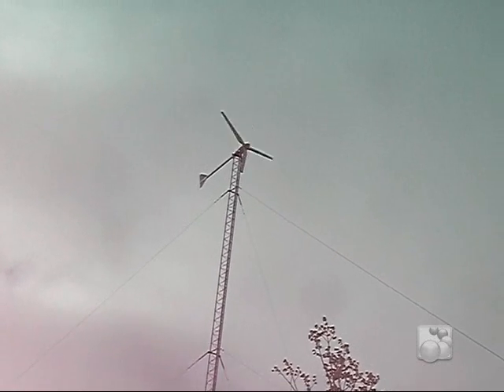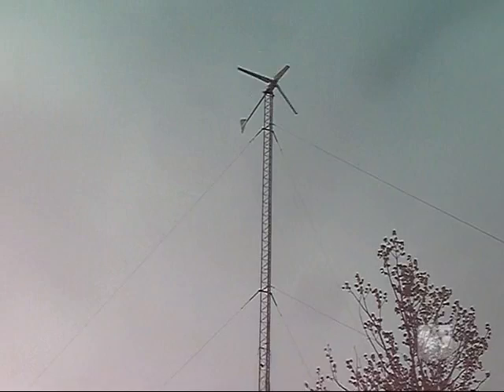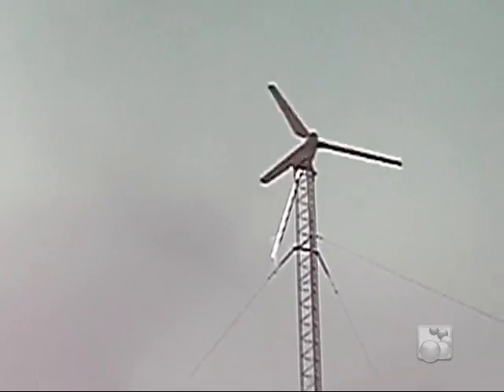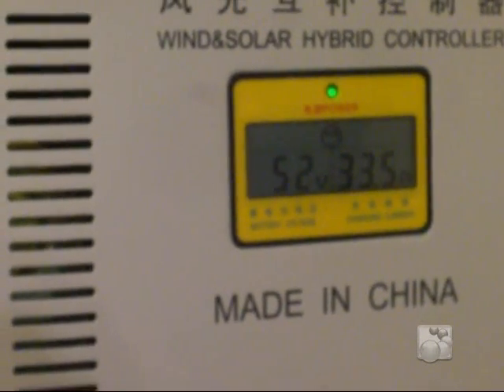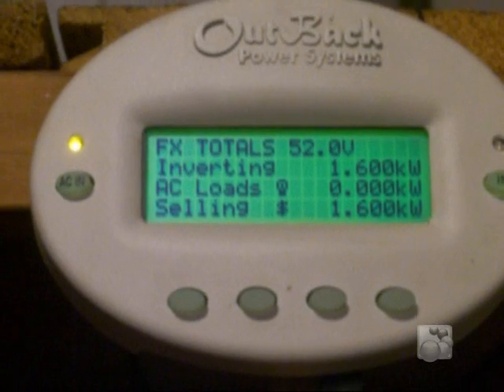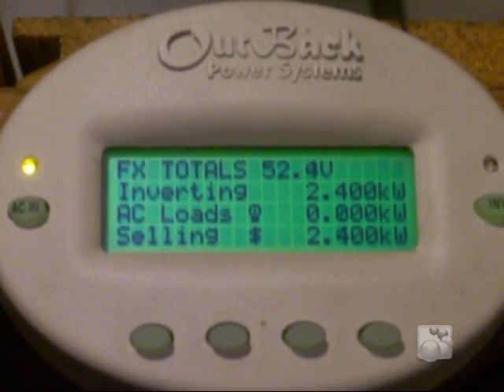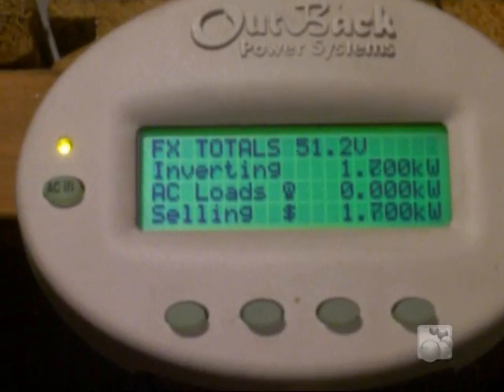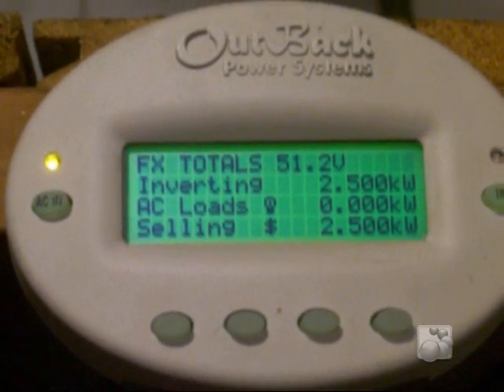Grid Tie WINDMAX 2kw Wind Turbine Performance - Day 1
Every wind turbine is made differently. WindMax V20 Wind Turbines are proven systems deployed worldwide with good performance track records. WindMax V20 Wind Turbines feature low start-up speed, good performance at low to medium wind speed.  WindMax V20 Wind turbines are made professionally in ISO certified factory, they are CE certified and passed factory quality inspections. Recommended working wind speed range is from 5 mph to 25 mph. Overspeed control mechanism is combination of mechanical furling and controller electrical braking.

WindMax V20 Wind turbines are neighborhood friendly with low noise level.